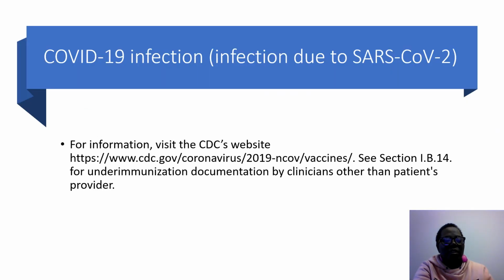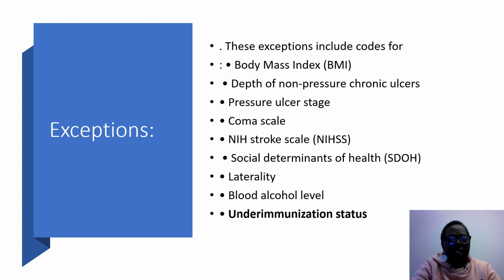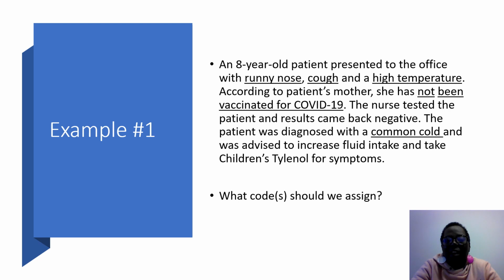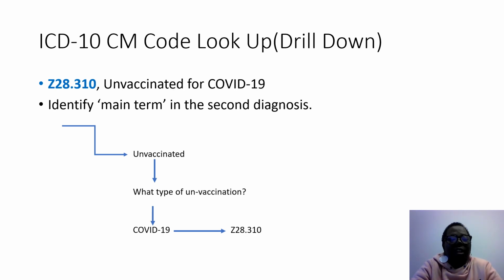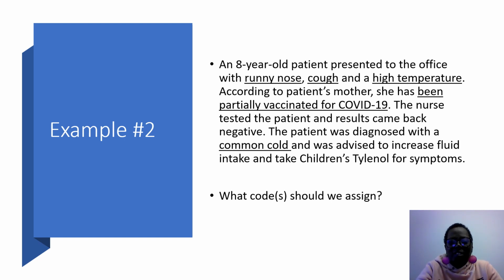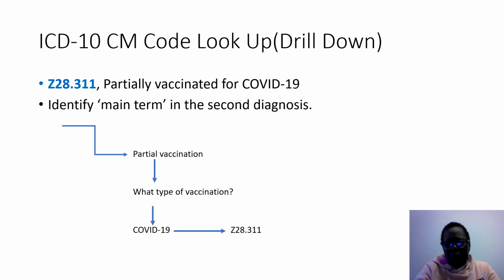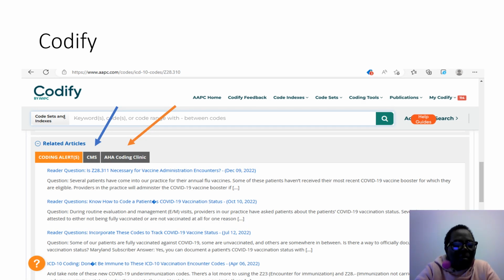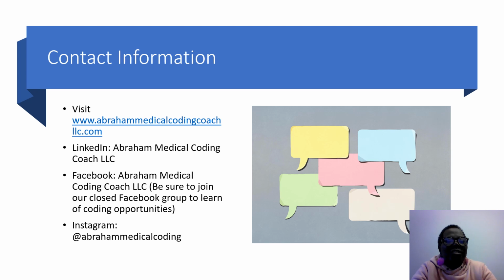2023 ICD-10- CM Coding Guideline for Under-vaccinated COVID 19| Tutorial|Codify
Hi Coder Pro's! Let's review the 2023 Official ICD-10 Coding Guidelines on Under-vaccination for COVID.

Overview:
Introduce the Guideline
Coding Examples
ICD-10 Look-Up (Drilldowns)
Codify
Takeaways

About the Instructor:

Coding Credentials: Certified Professional Coder (CPC), Certified General Surgery Coder (CGENSC) and AAPC Approved Coding Instructor (CPC-I)

Education:
-Associates- Business Management from Montreat College,
-Bachelor- Liberal Arts with a Minor in Women's Studies from Clayton State University and
-Currently studying Health and Regulatory Law at Texas A & M University (Go Aggies!)

Experience and Specializations: Twenty-eight years of medical coding and compliance experience in roles ranging from Leadership, Auditor Consultant, Curriculum Designer/Reviewer and Coder; Multi-specialty, ProFee, Outpatient and Emergency Room Services, General Surgery, Corporate Compliance

LinkedIn: Abraham Medical Coding Coach LLC
Facebook: Abraham Medical Coding Coach LLC